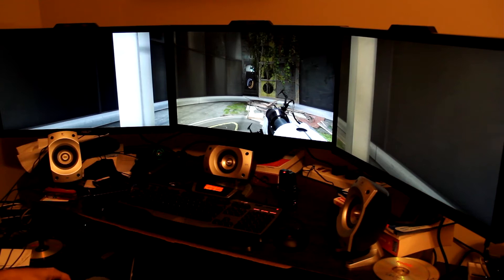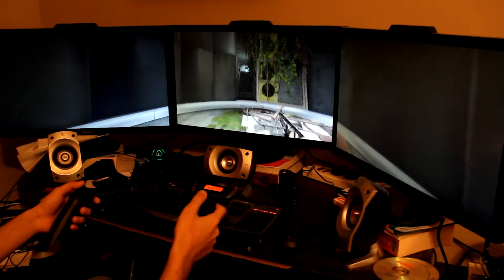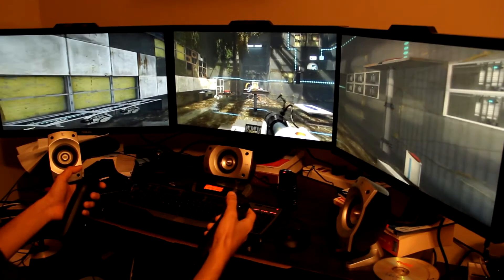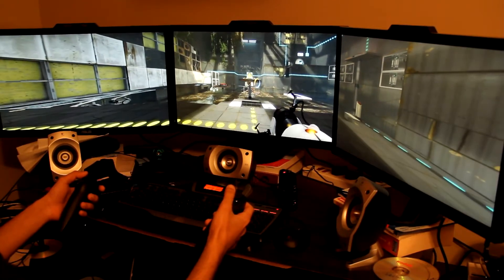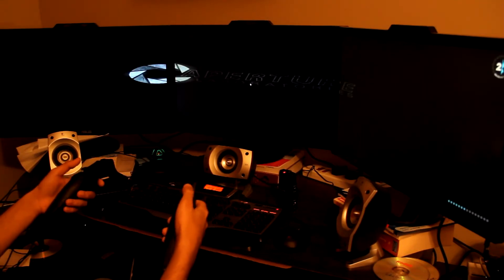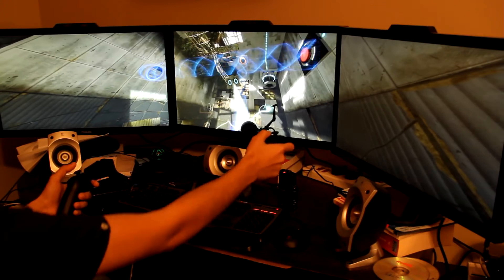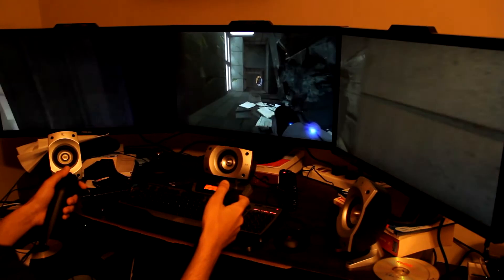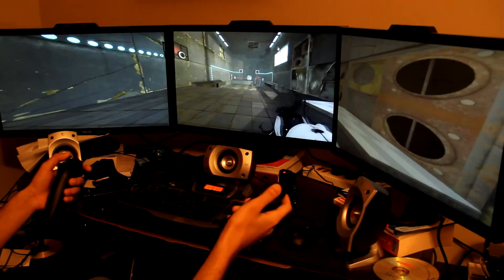PC Motion Control - Razer Hydra Portal 2 PREVIEW - 3 x 27" EYEFINITY in 5760x1080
This video is just a preview of the Razer Hydra.
Apologies for the low quality video.